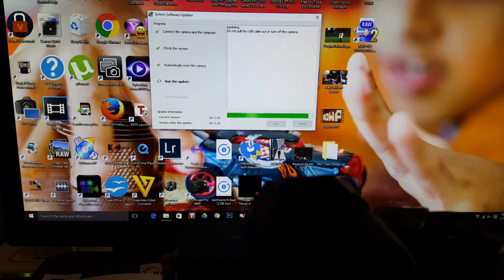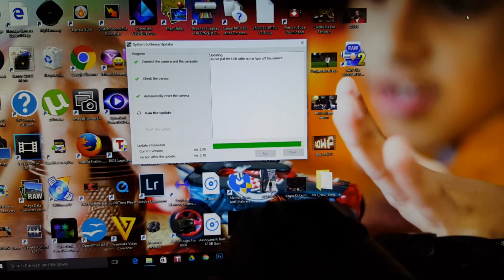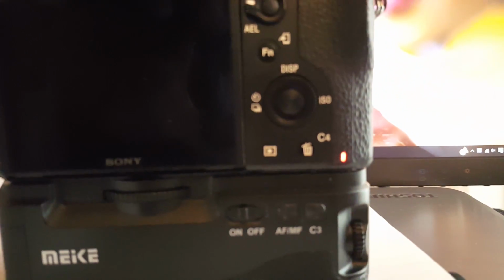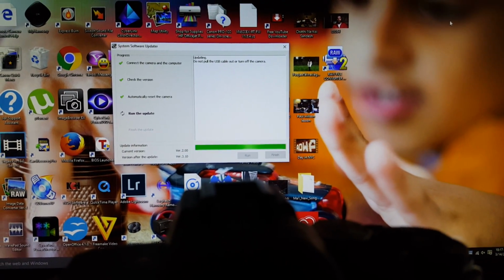Sony A7ii Firmware Update Version 3.10 Install